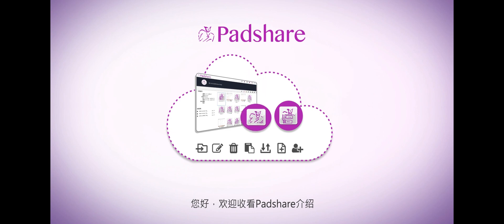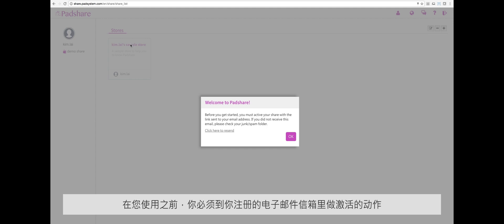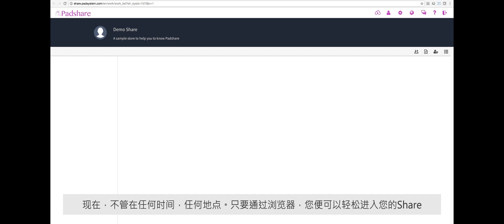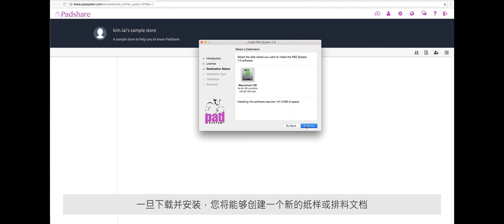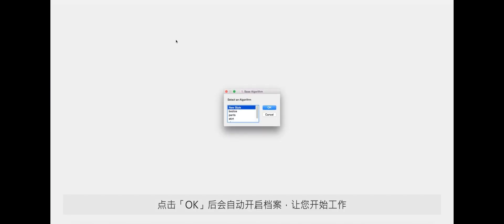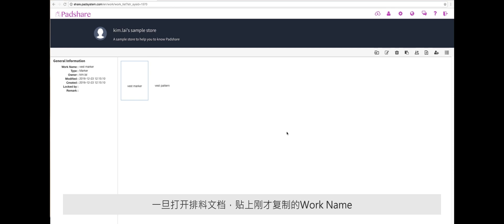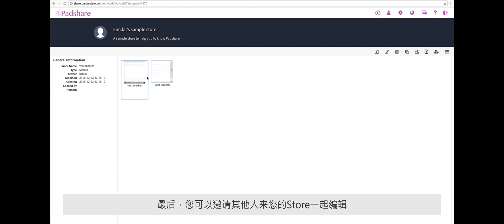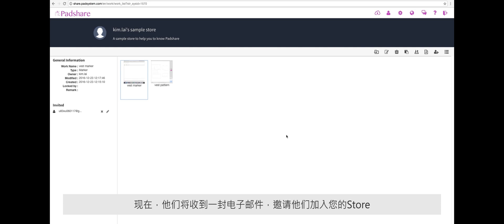Padshare 如何使用: How to use Padshare 2018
如何開始使用Padshare, 短片教你一步一步使用
Show to you how to use Padshare Step by step